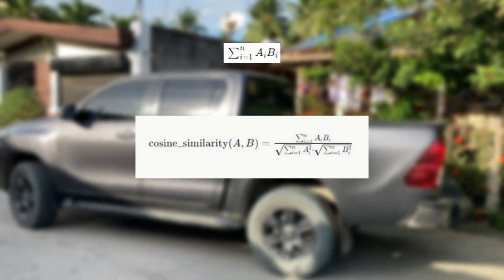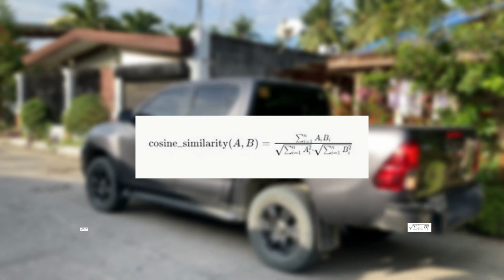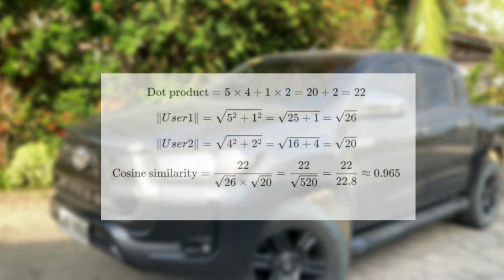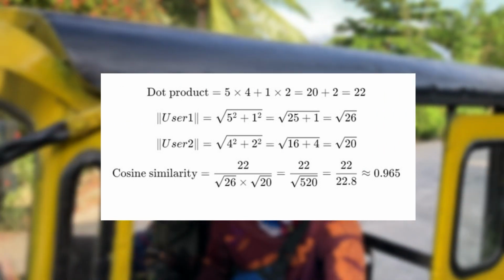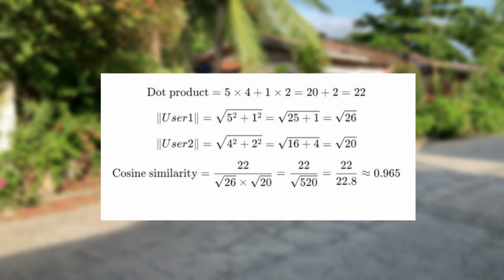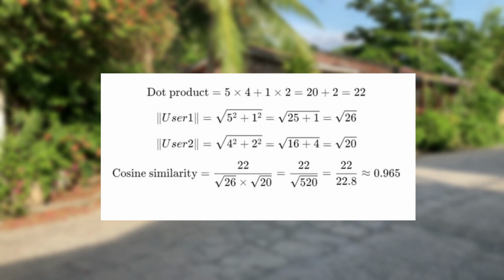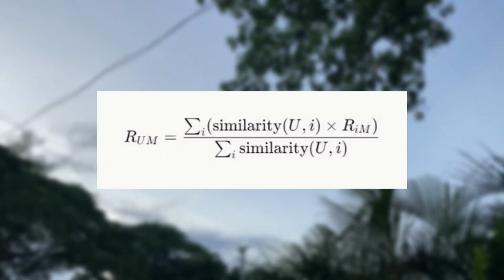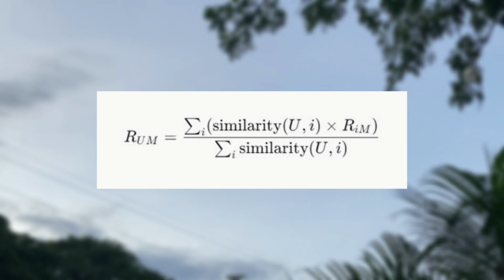COLLABORATIVE FILTERING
We, the students of Davao del Norte College, are excited to present this video about Collaborative Filtering. We've made it informative and added a touch of comedy to make learning about this powerful algorithm both fun and engaging. Join us for a laugh while discovering how recommendations are improved across your favorite platforms!